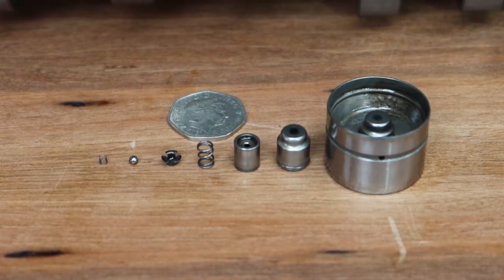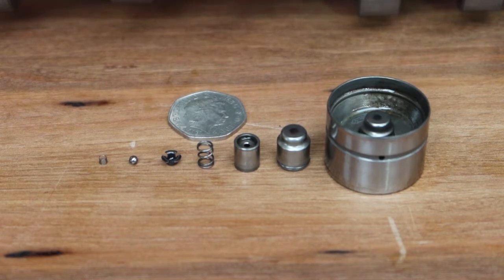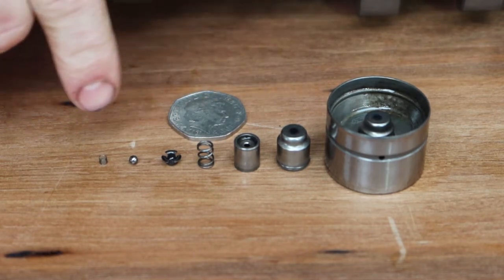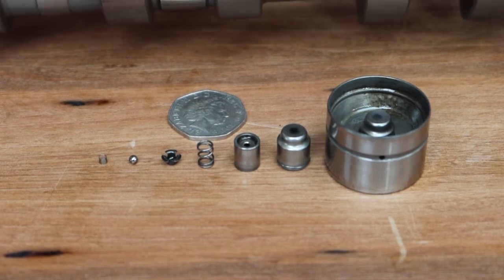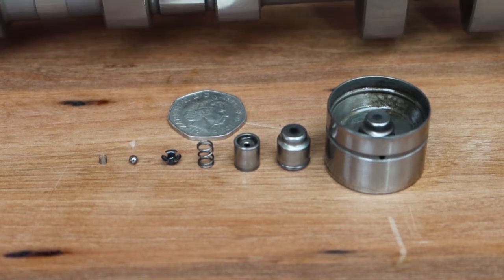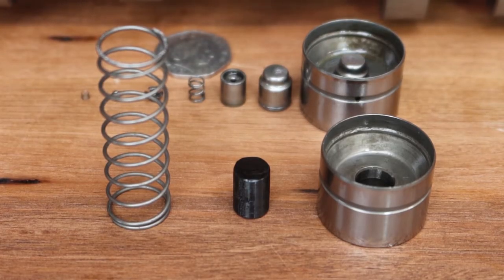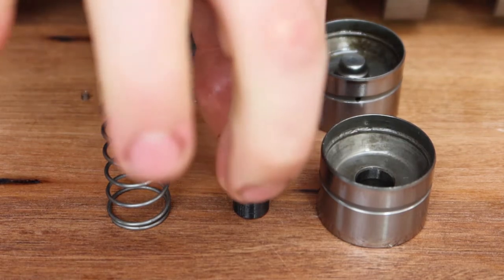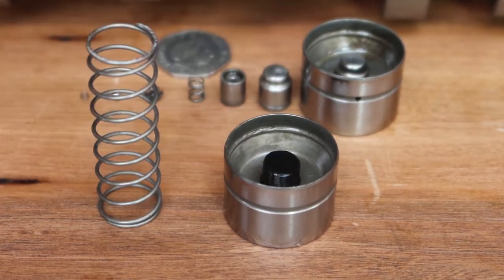Hydraulic Valve Lifters in 30 Seconds! Hack Engineering Tech Talk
In this quick video, Matt tells you the basics of hydraulic valve lifters in 30 seconds. The particular lifter in the video is a BMW M54 lifter.